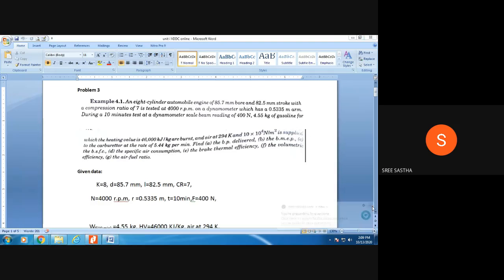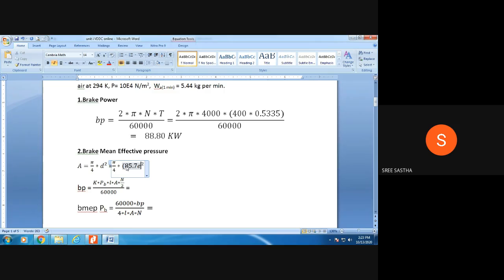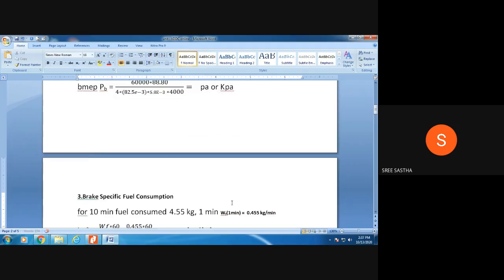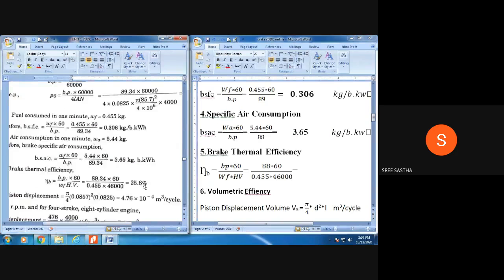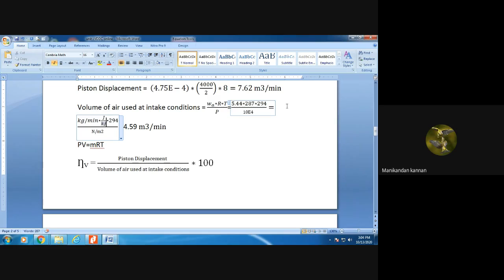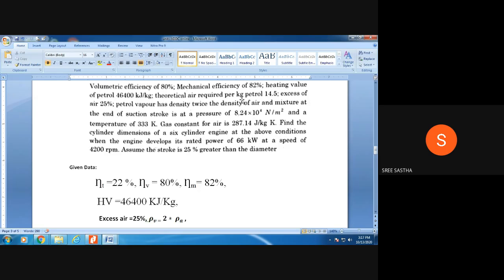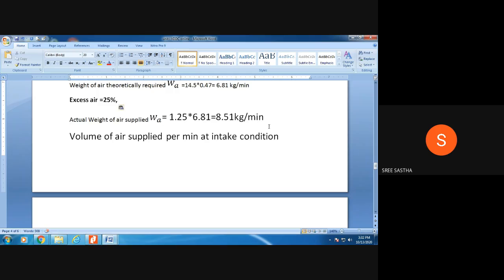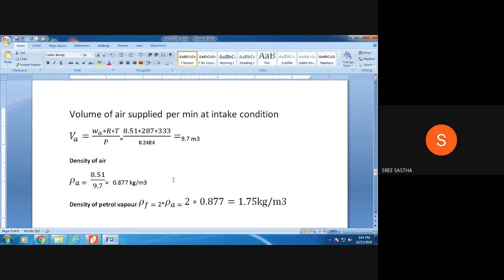AT8503 VDDC TUTORIAL PROBLEMS -EXAM POINT OF VIEW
AT8503 VDDC  PROBLEMS -EXAM POINT OF VIEW
BE AUTOMOBILE ENGINEERING
III YEAR V SEM
REGULATION 2017